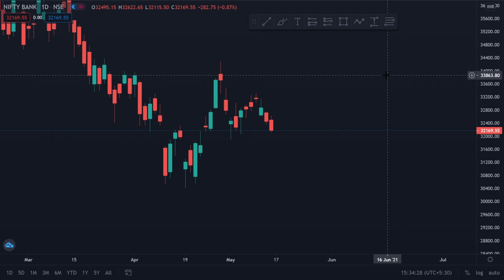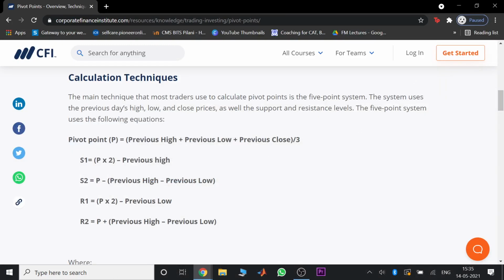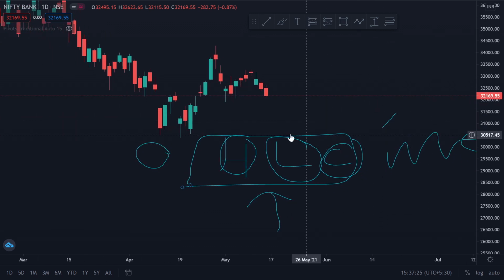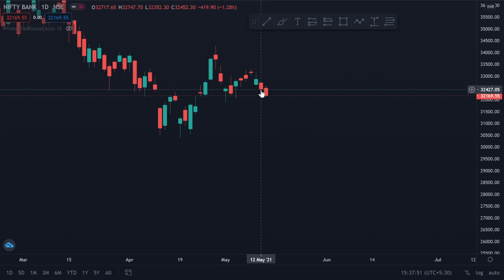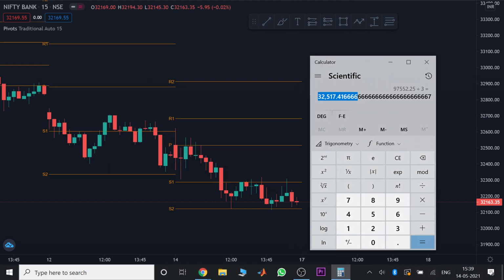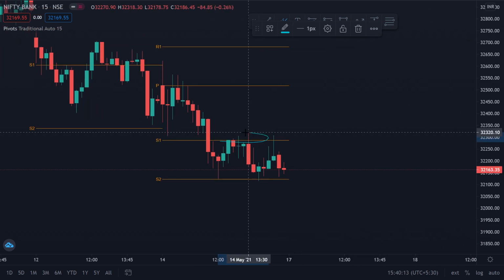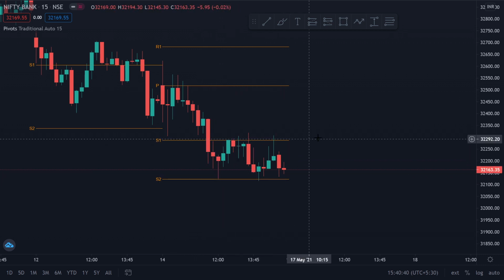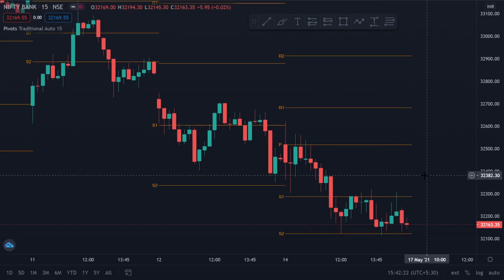HOW TO USE PIVOT POINTS FOR INTRADAY AND SWING TRADING? (Pivot points introduction(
Introduction to Pivot Points